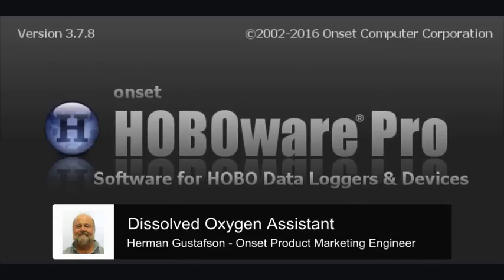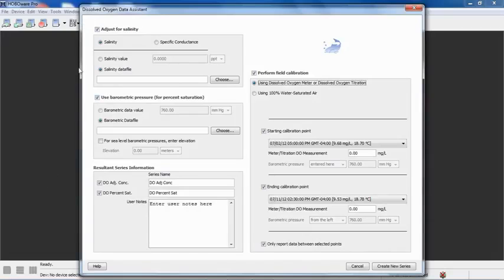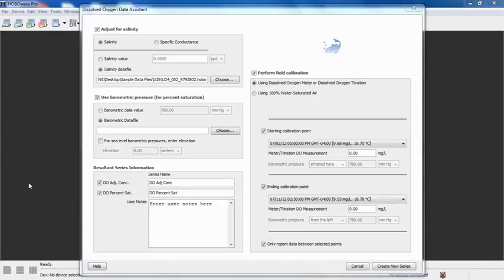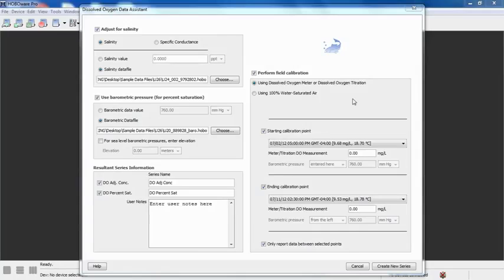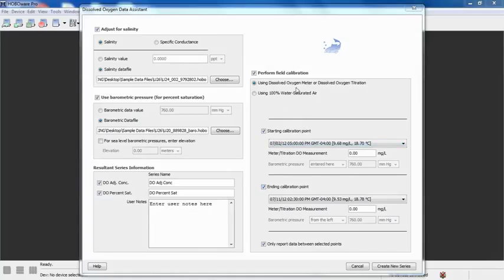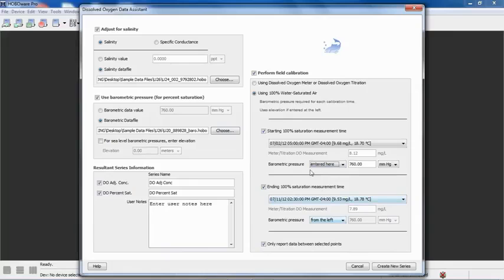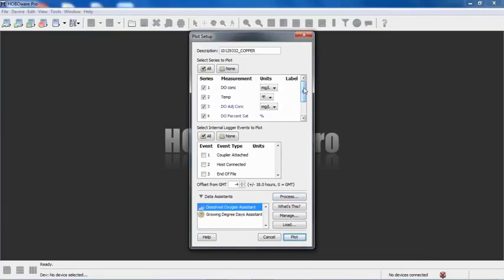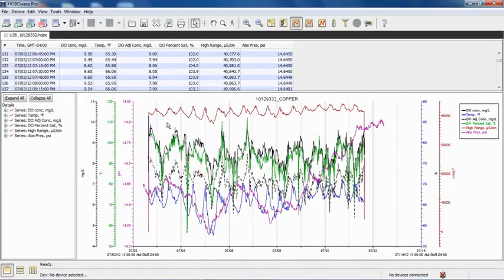Onset HOBOware Pro Software Dissolved Oxygen Assistant